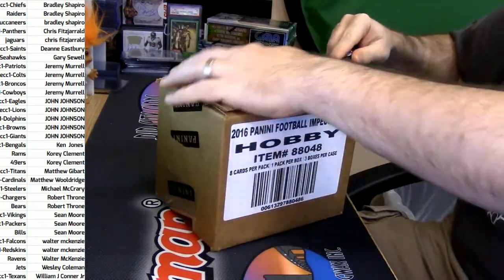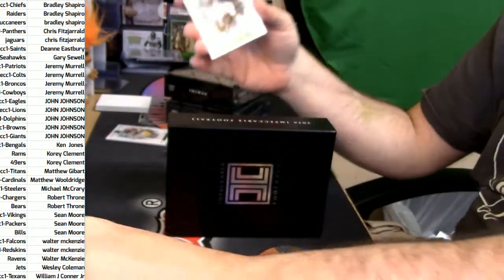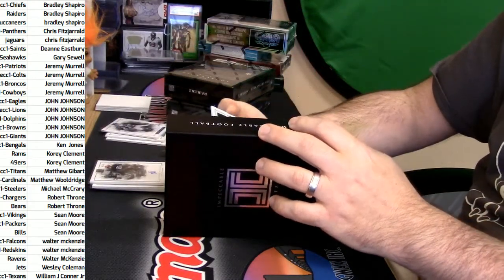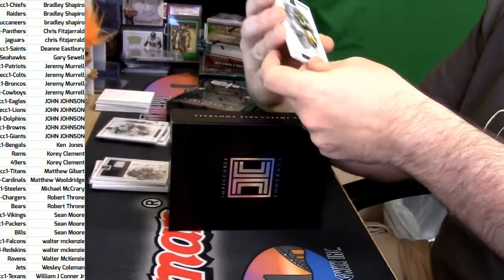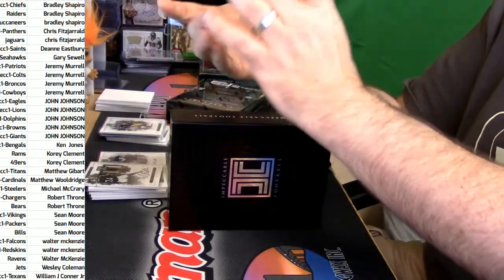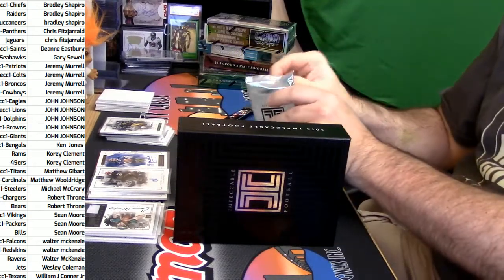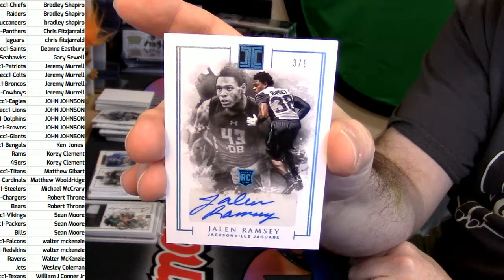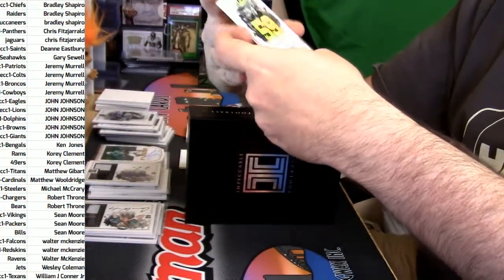10 19 16 2016 Impeccable Full Case #1